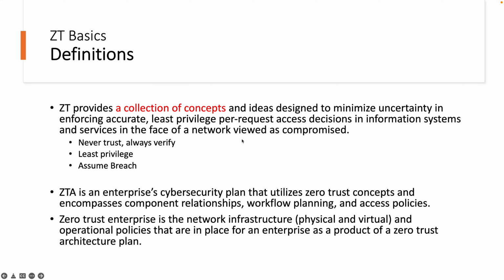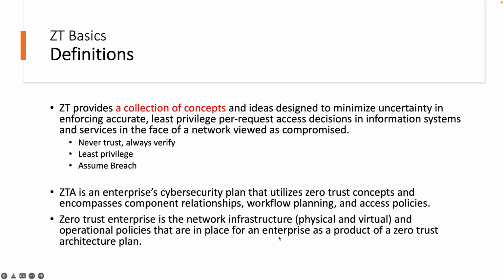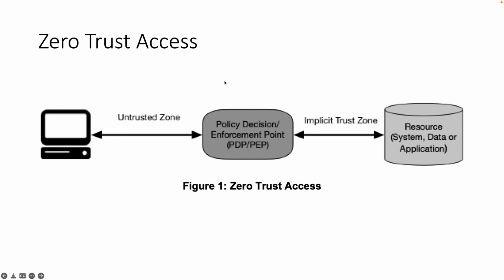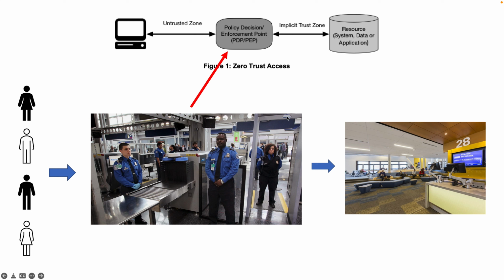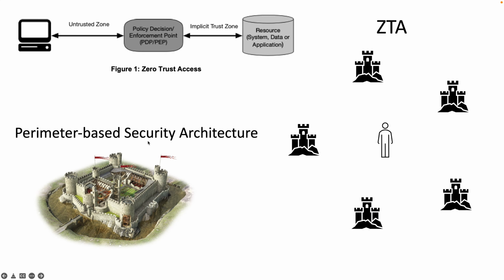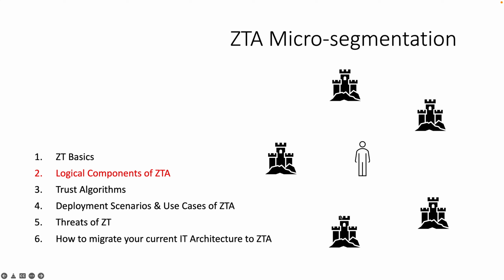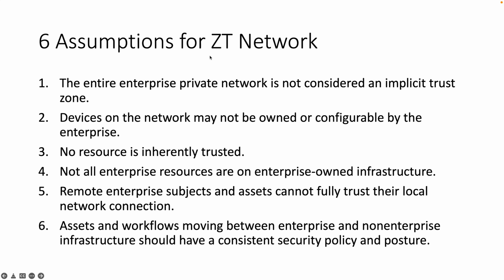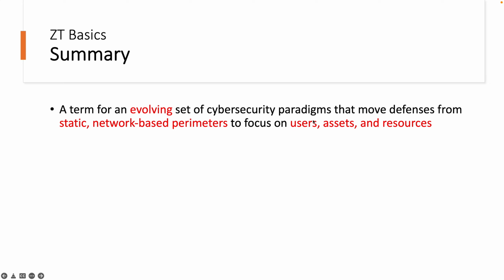NIST Zero Trust Architecture Whitepaper Explained: ZT Basics